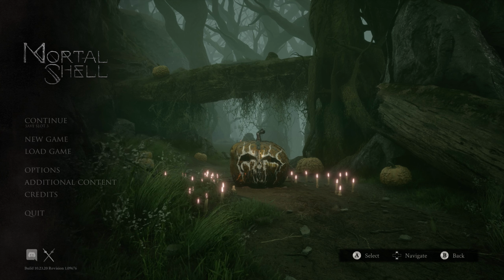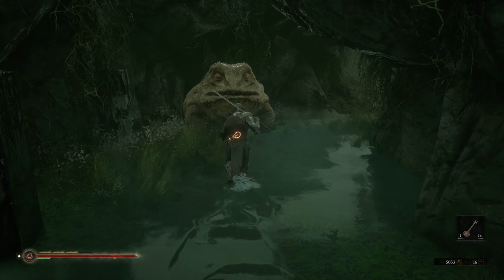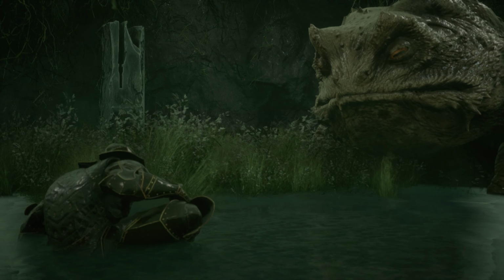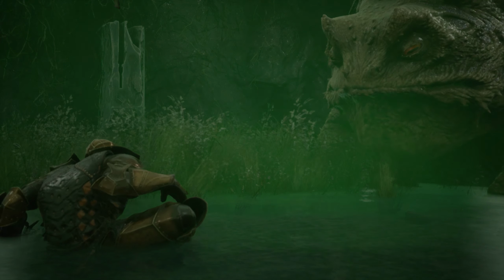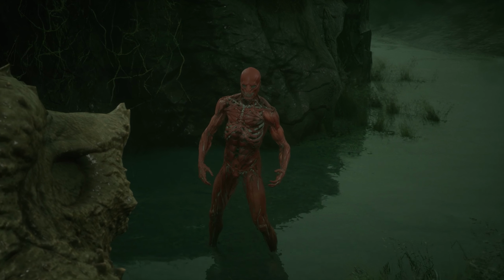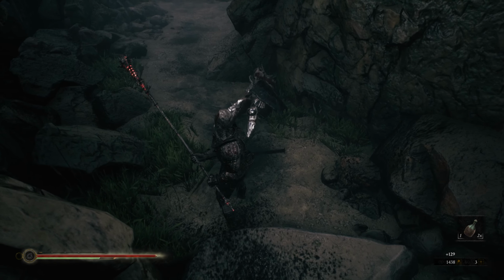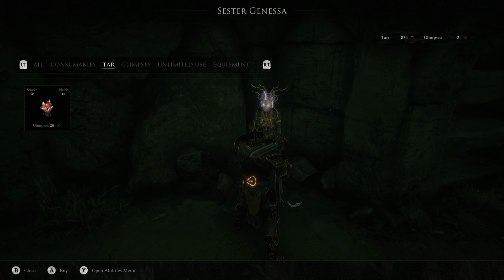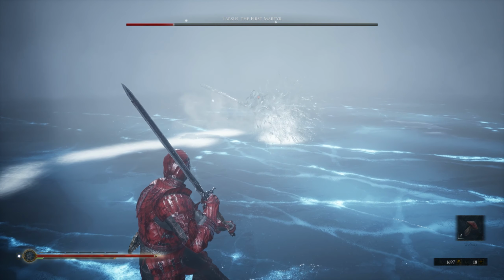Mortal Shell Rotten Autumn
Here are all the details of what was included in Mortal Shell's first free update - Rotten Autumn.